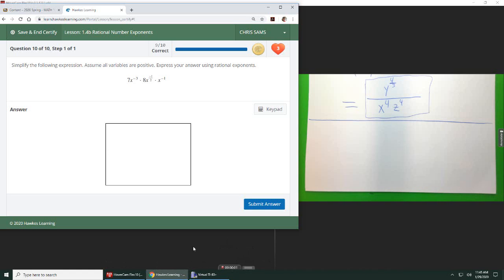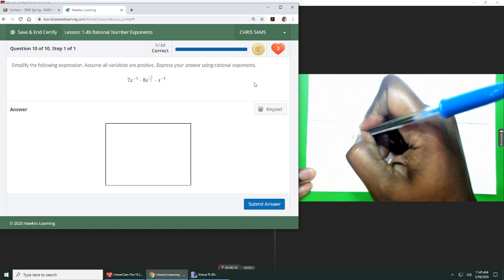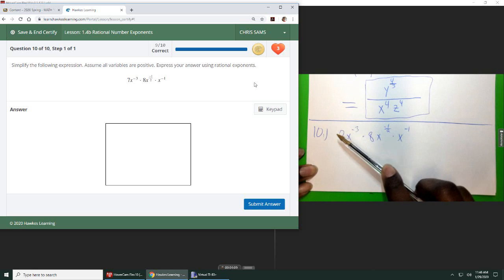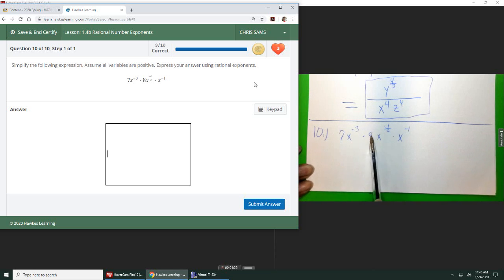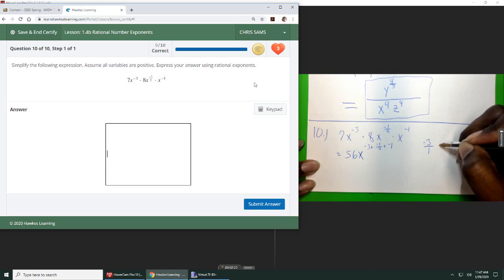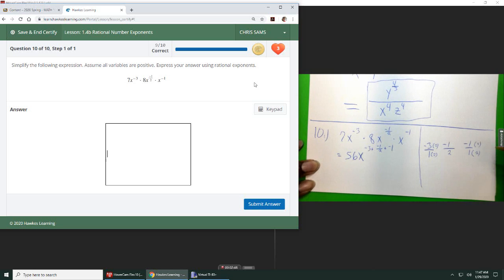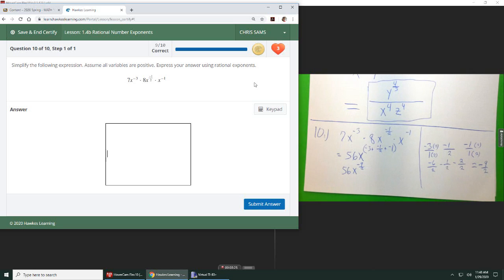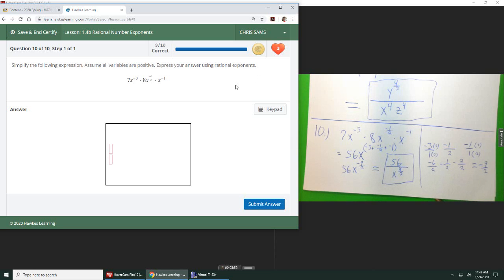HawkesCAnew1 4b 10